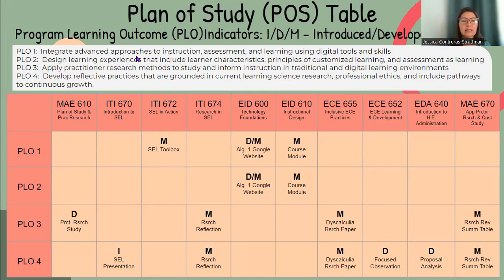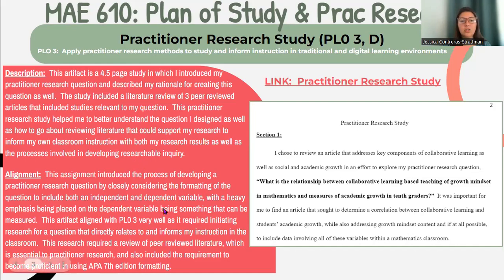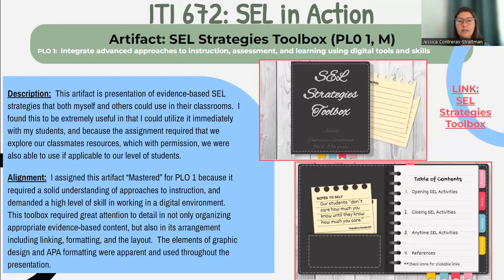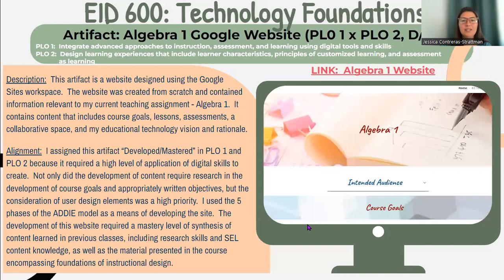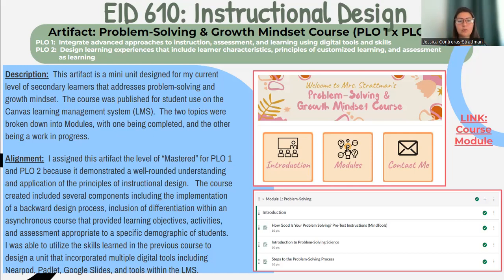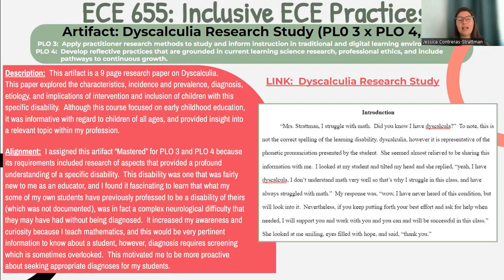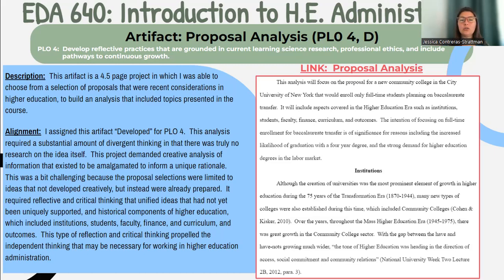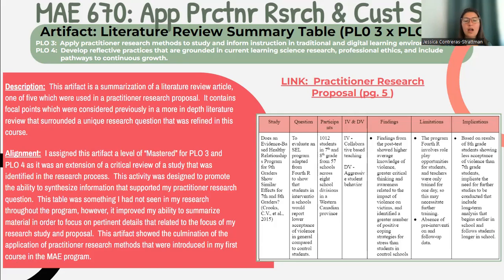Artifact Analysis Presentation MAE 670 Prof Stanzione